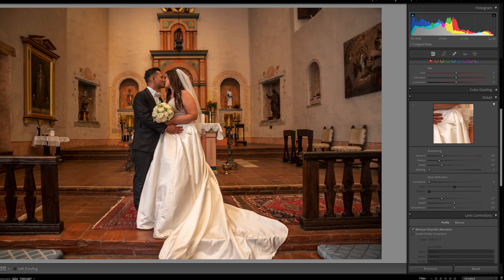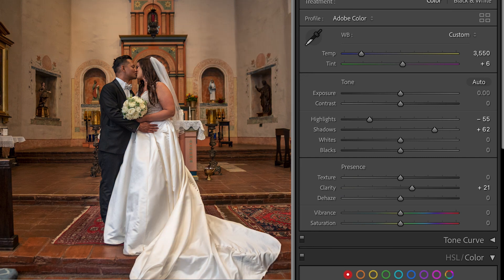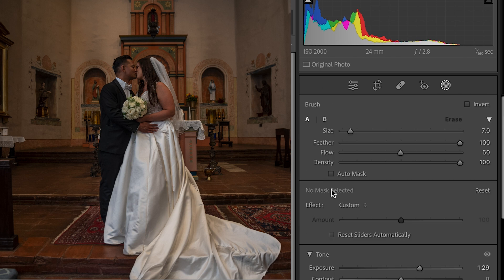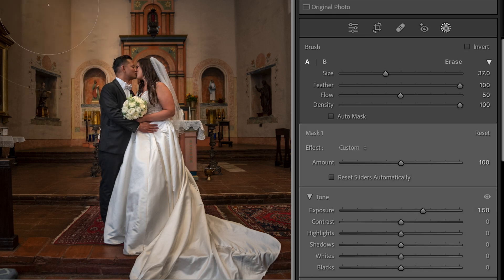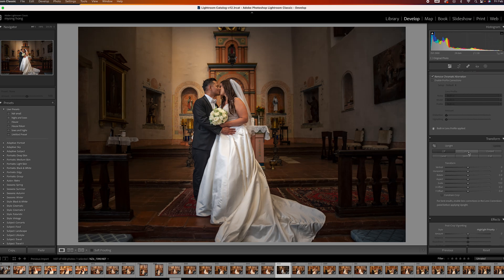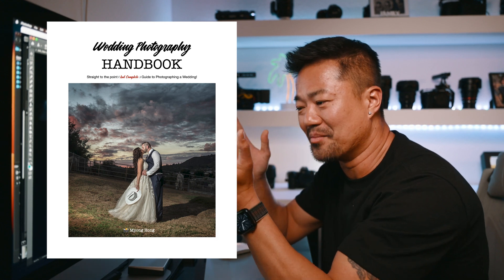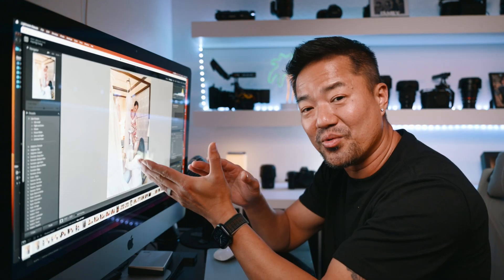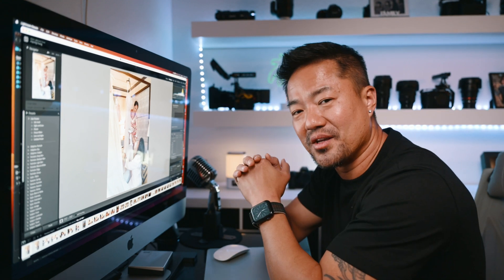2 MIN Dramatic Photo Editing using Lightroom Brush Tutorial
I'm going to share with you guys a simple video on how to use the brush to create a dramatic photo using Adobe Lightroom.

Download my 15 Photoshop Actions so you can give your own photos the wow effect and take to the next level

If you'd like to support my cause to help as much photographers achieve their dreams, support me

Check out Pixieset if you are a photographer you MUST have this to deliever photos, sale photos, send contracts, makes websites and so much more. It's a game changer for us photographers

to get FREE tutorials and videos for photography and cinematography.